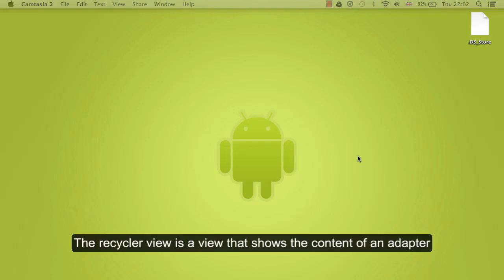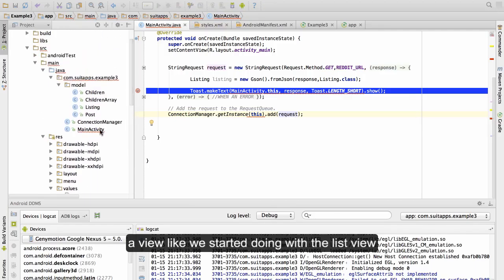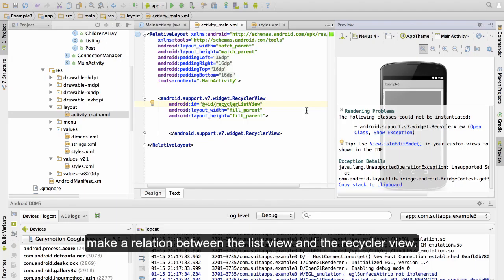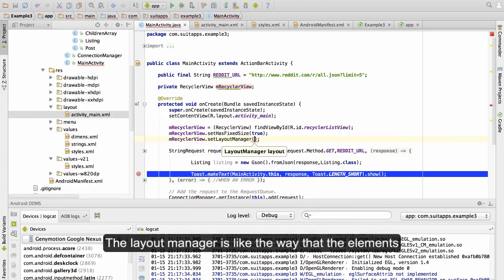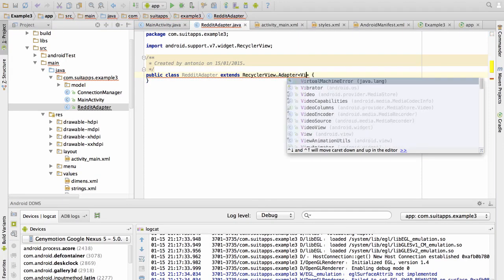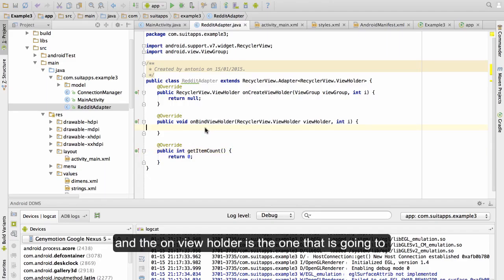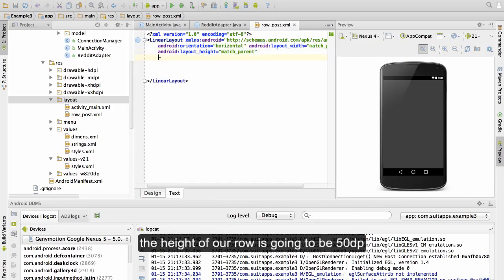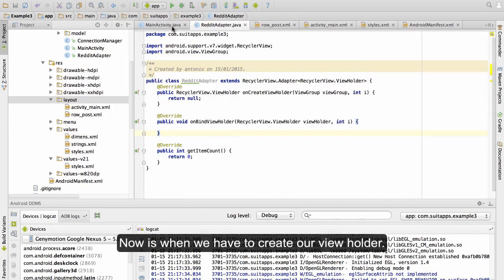RecyclerView fundamentals and example Part 76